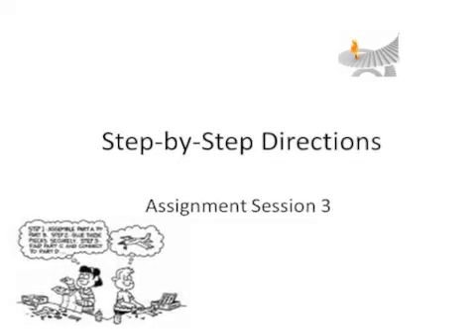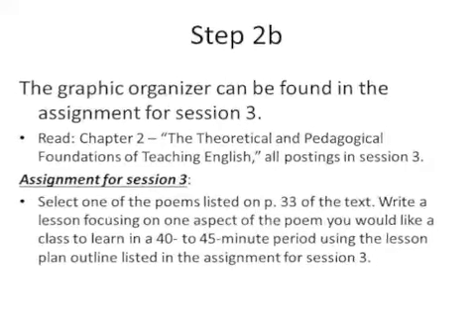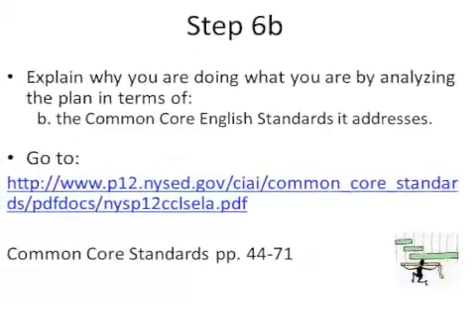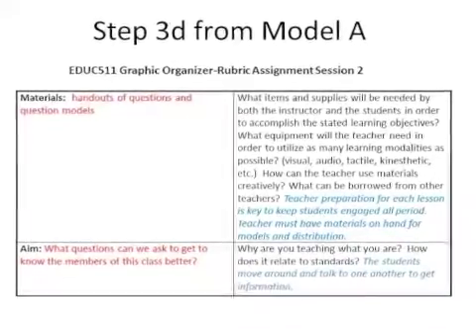EDUC511D Session 3 Directions